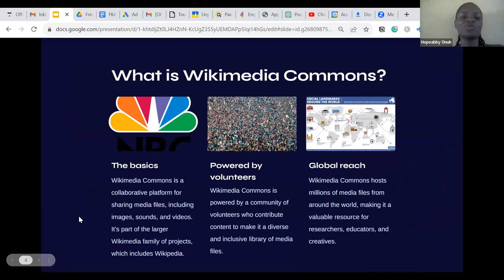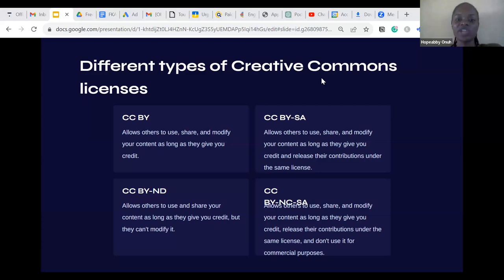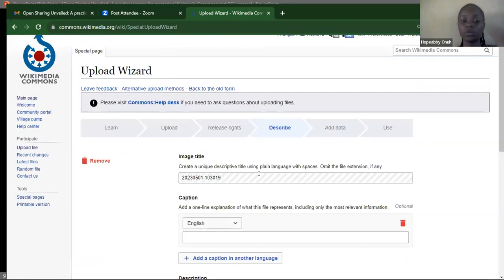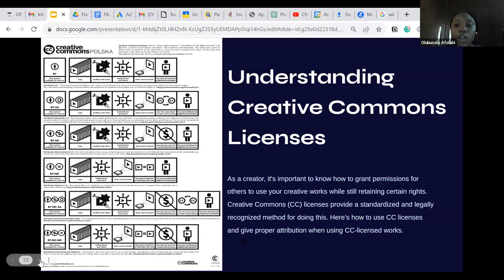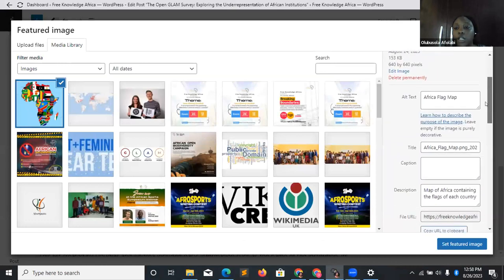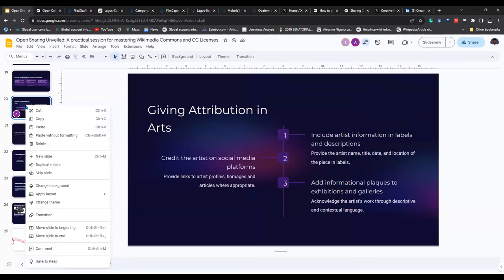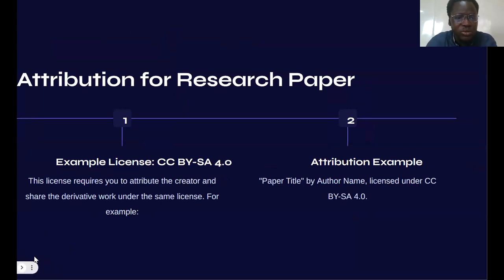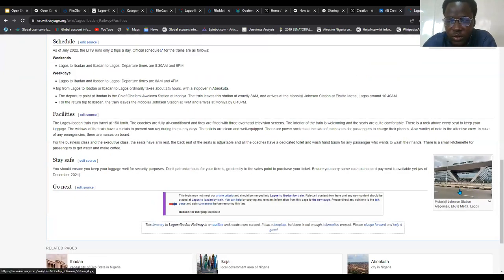Open Sharing Unveiled: A practical session of mastering Wikimedia Commons and CC Licenses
We'll guide you through the ins and outs of Wikimedia Commons and the versatile realm of Creative Commons Licenses. Whether you're an artist, educator, or content creator, this practical session will equip you with the skills to navigate and contribute to the rich tapestry of open knowledge.